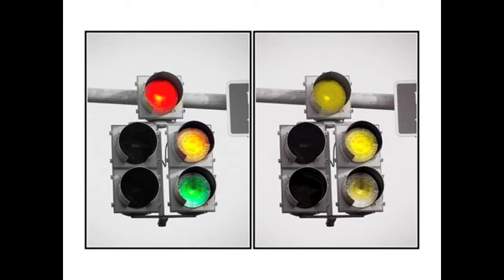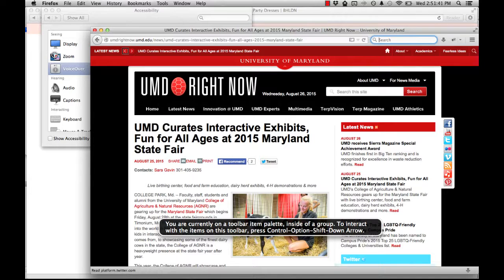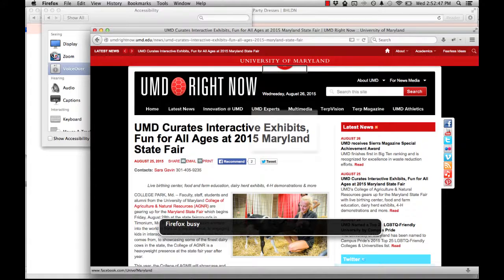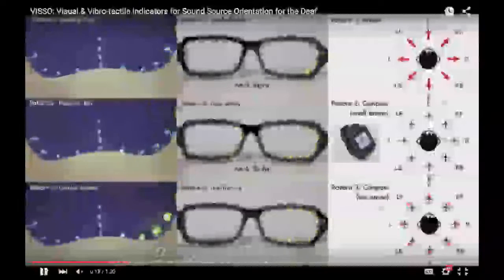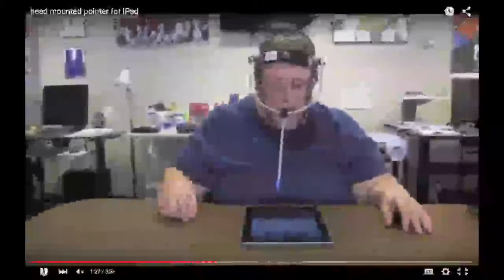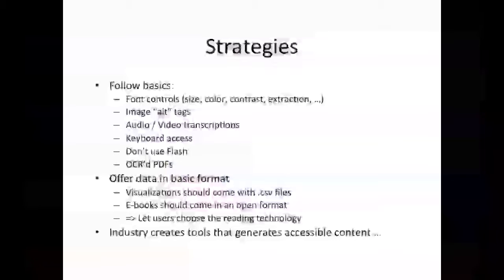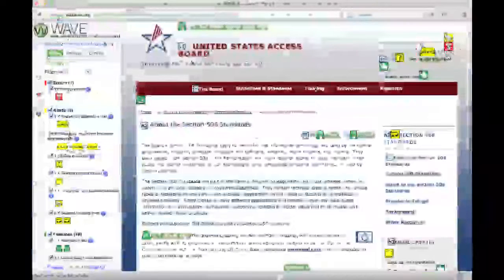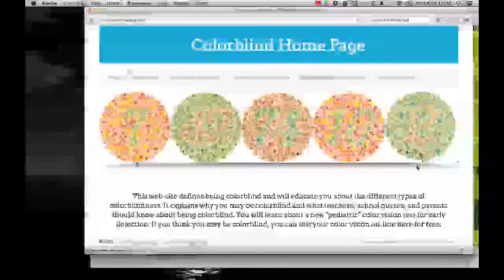Accessibility in HCI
A high level overview of accessibility in HCI. This is a lecture for a class I teach at the University of Maryland, and you can see the related details